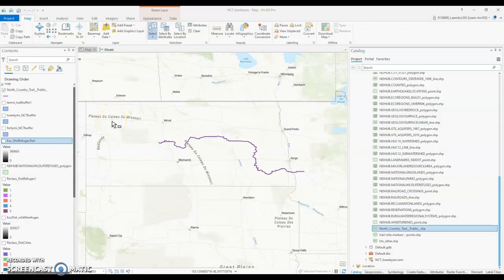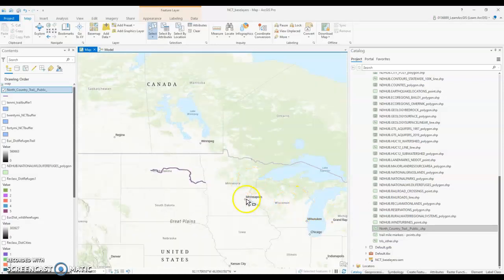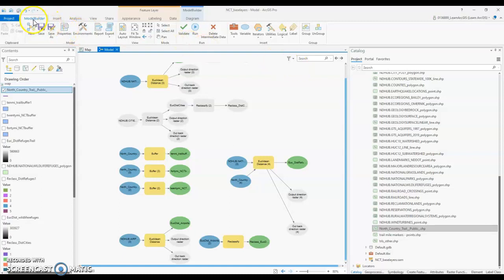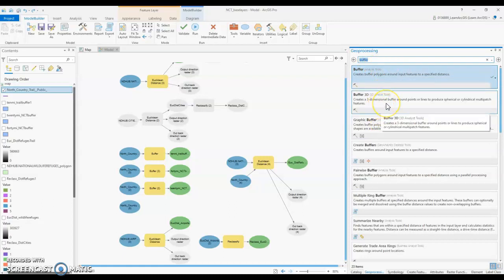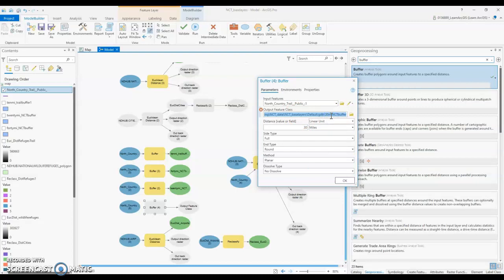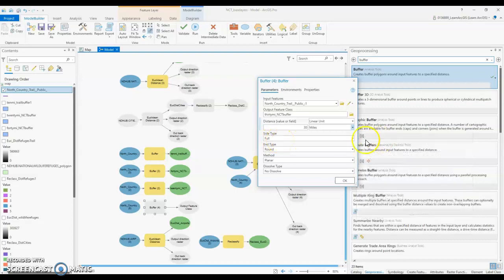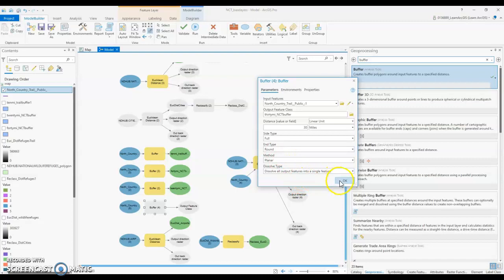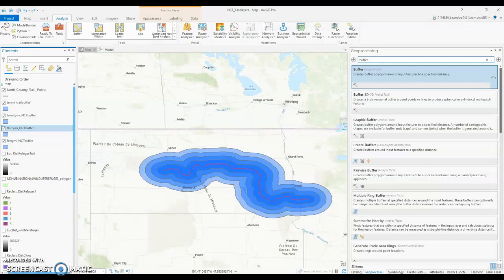ArcGIS Pro 'Using the Buffer Tool'